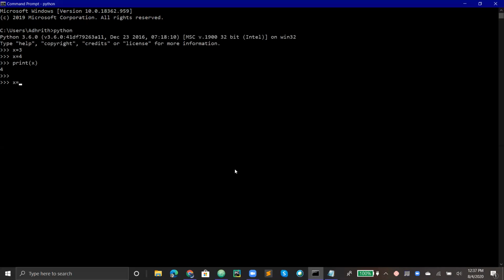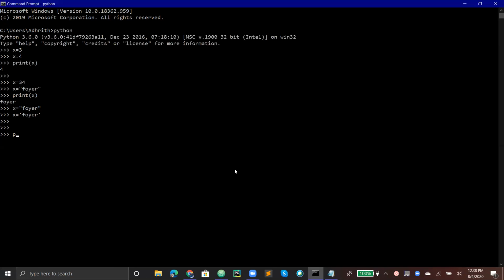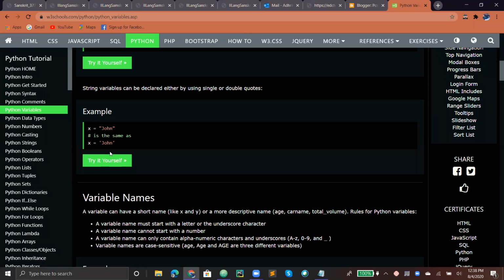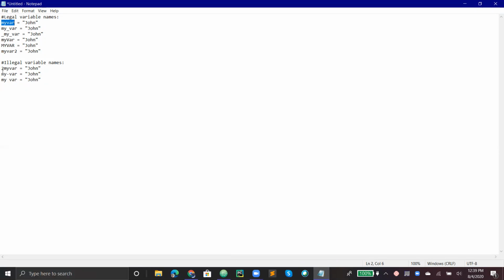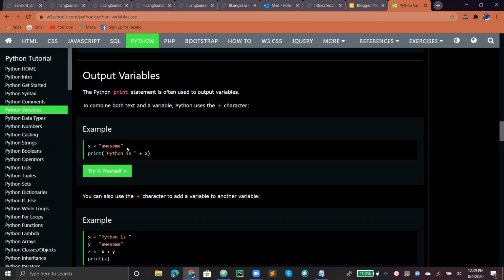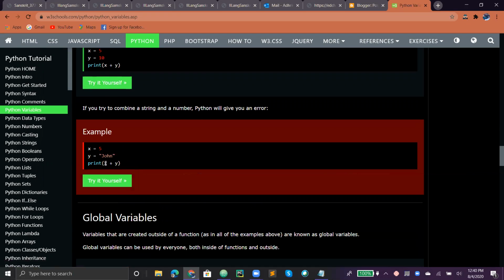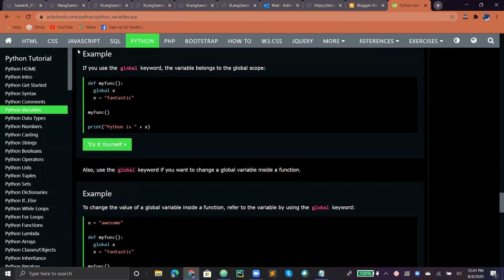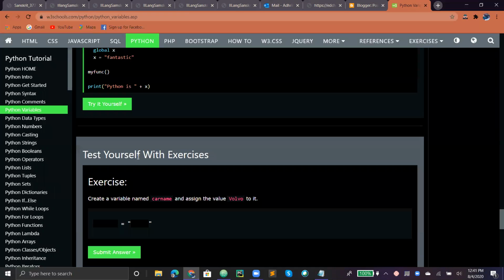Tutorial 4 - Variables and Global variables in functions